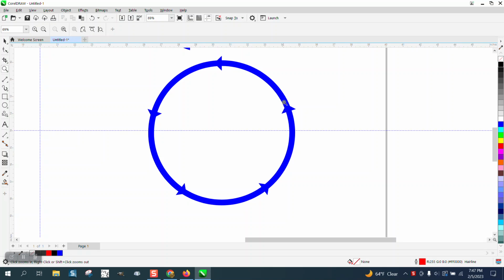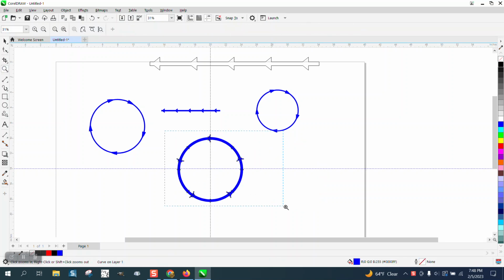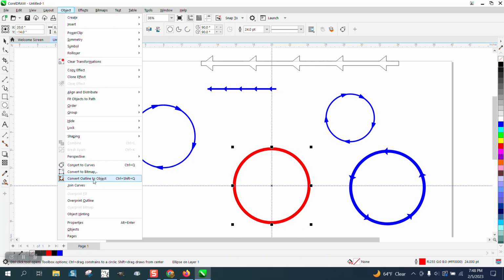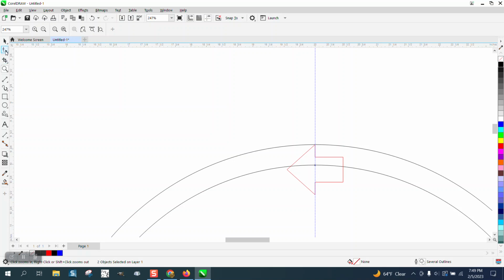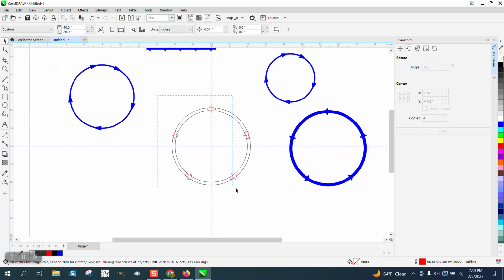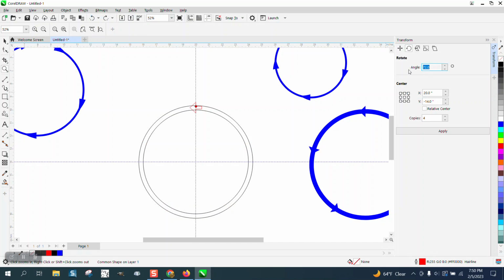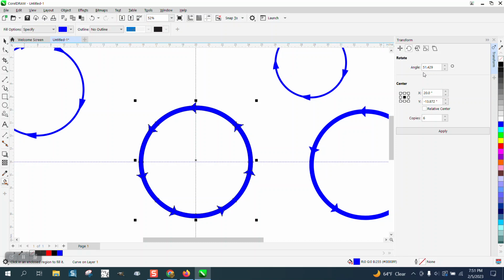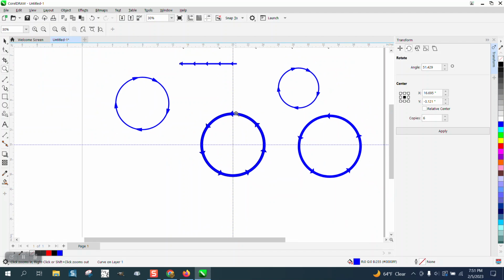Corel Draw Tips & Tricks Rotate an object better than the Artistic Media Tool